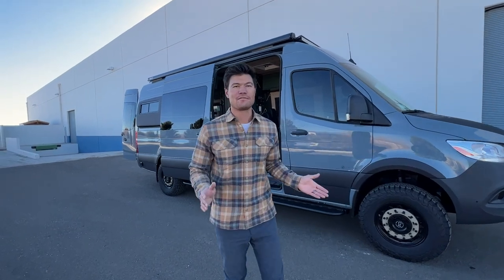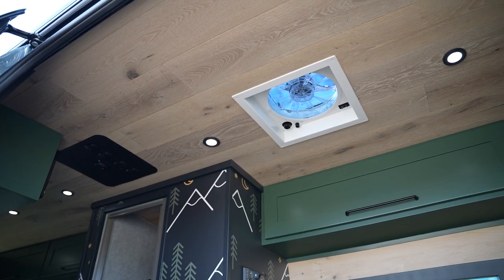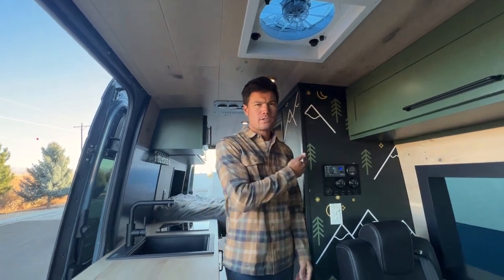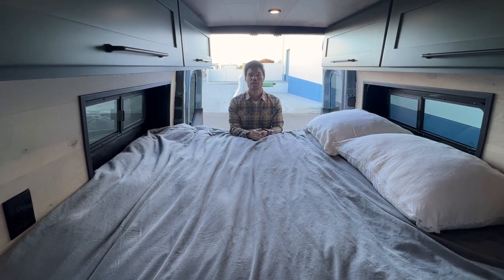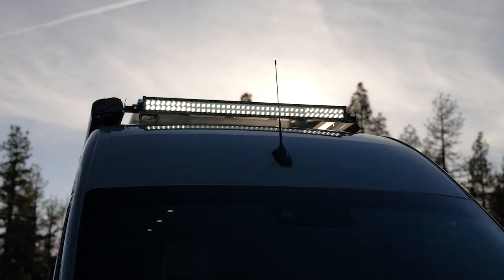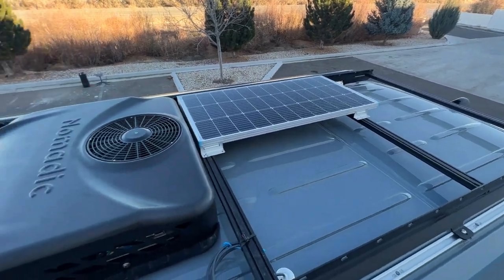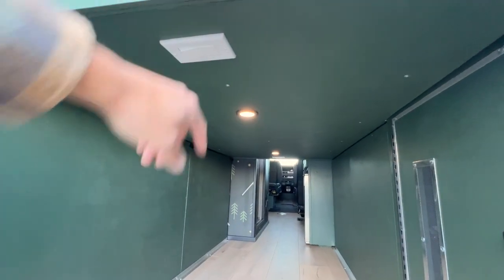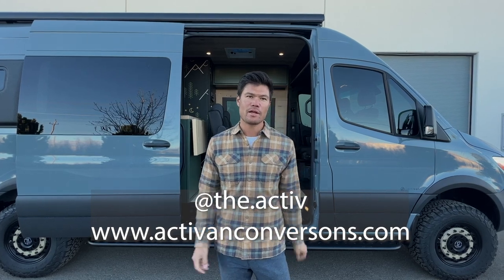VAN TOUR | CABIN COZY OFFROAD MACHINE FAMILY CAMPER VAN CONVERSION | 4X4 SPRINTER 170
Here is a look at a wonderful example of our Cypress 170 floor plan with two additional captains chairs and a unique clean aesthetic. Love how this one turned out!